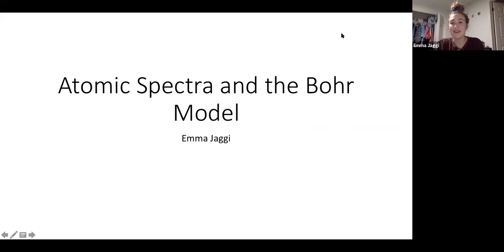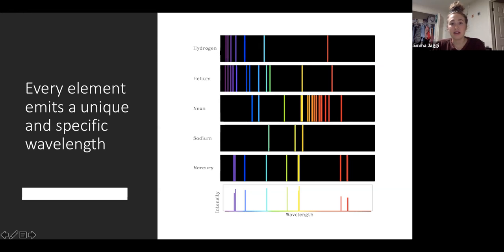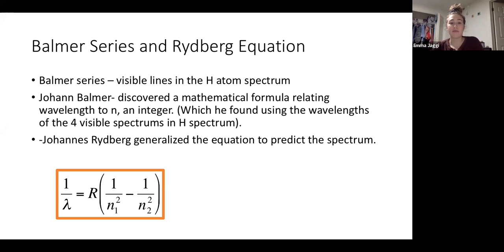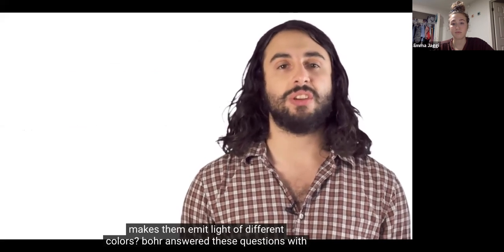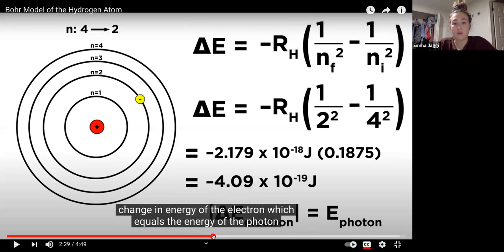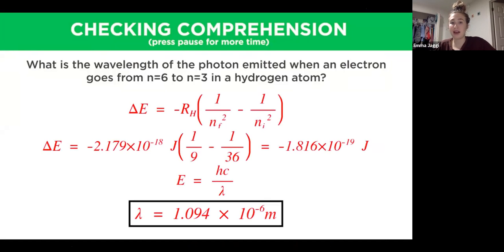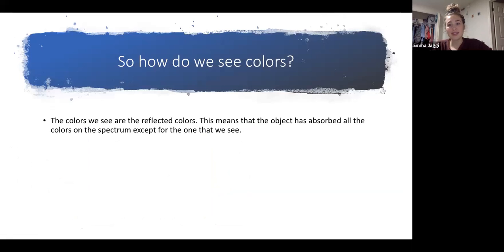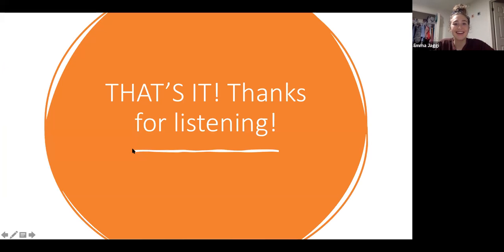Chem 105 Bohr's Model and Emission by Emma Jaggi